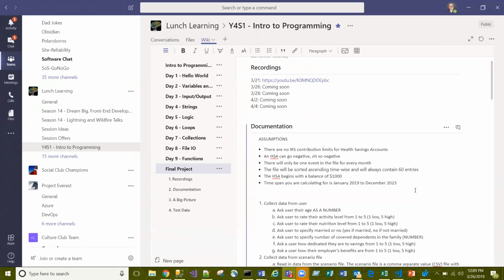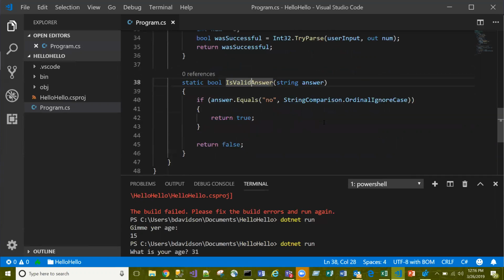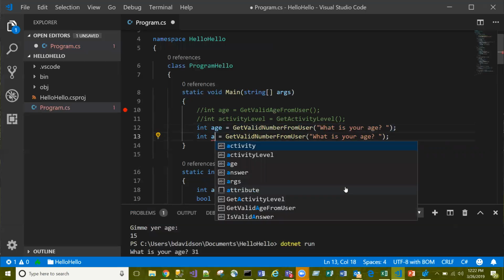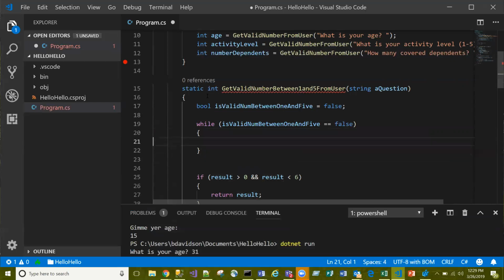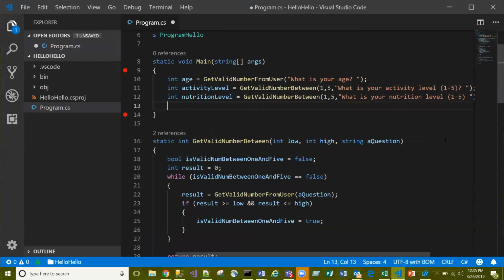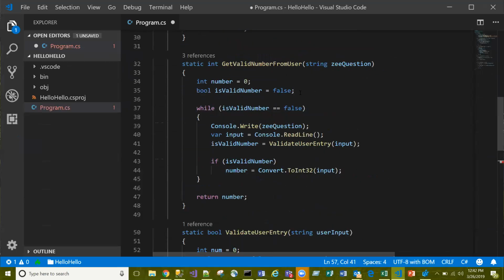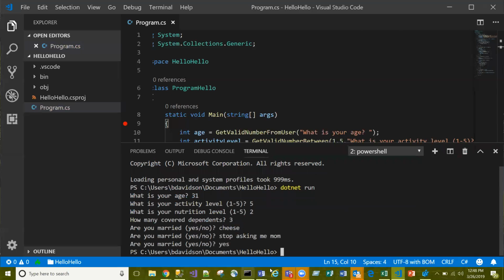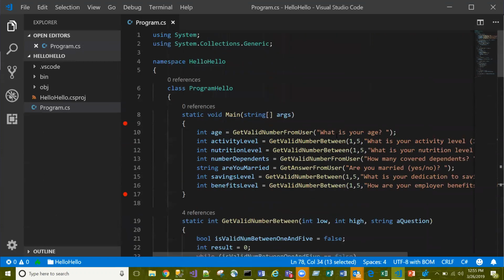Y4S1 Intro to Programming C# Session 11